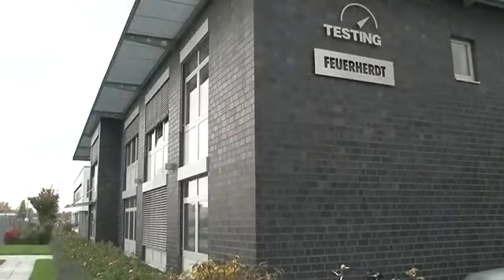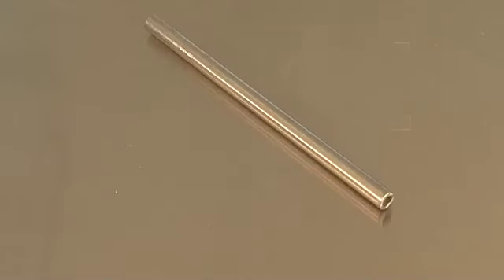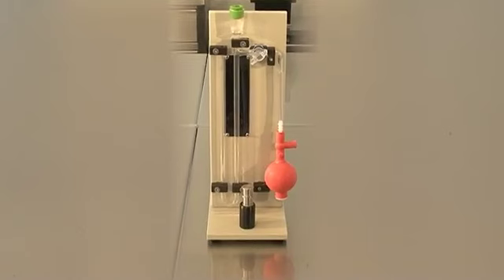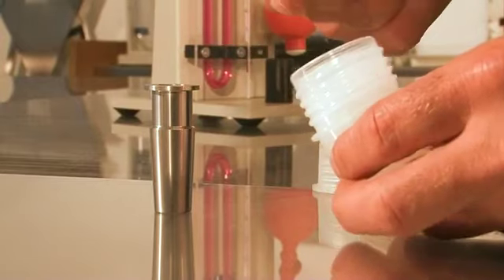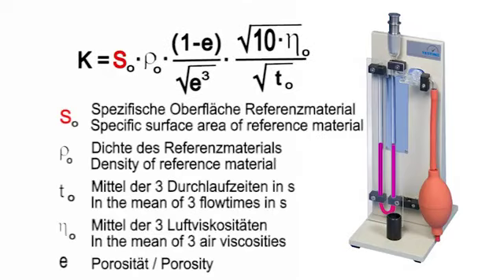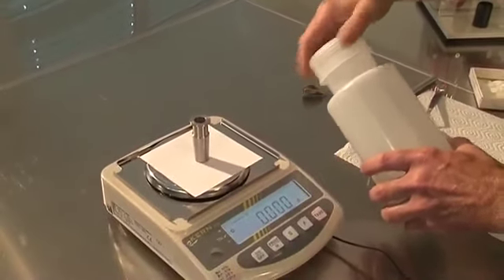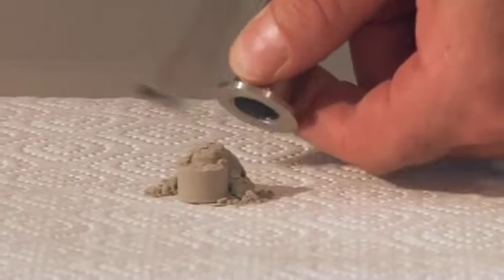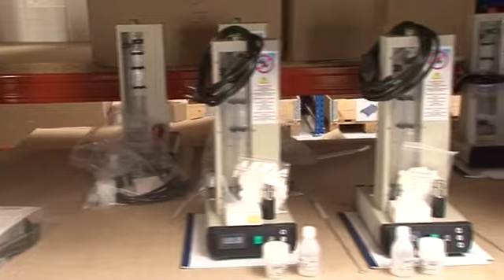How to Configure and Use a Manual Blaine Air Permeability Apparatus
Credits to:
TESTING Bluhm & Feuerherdt GmbH